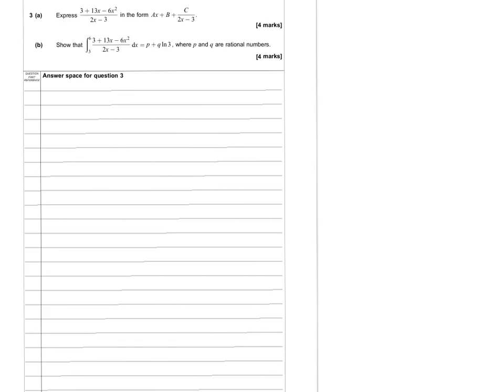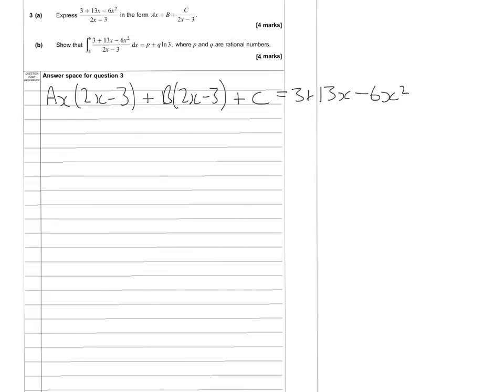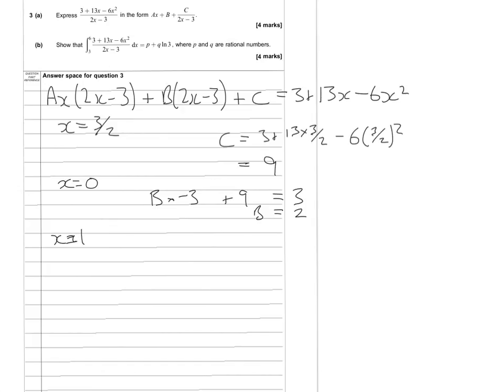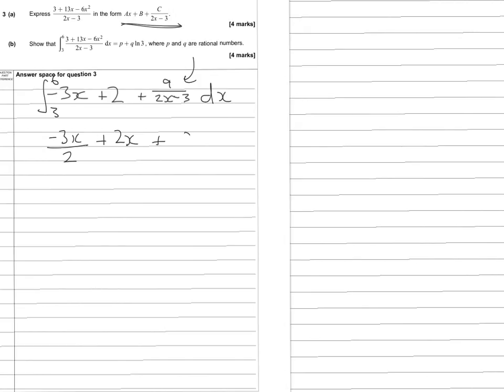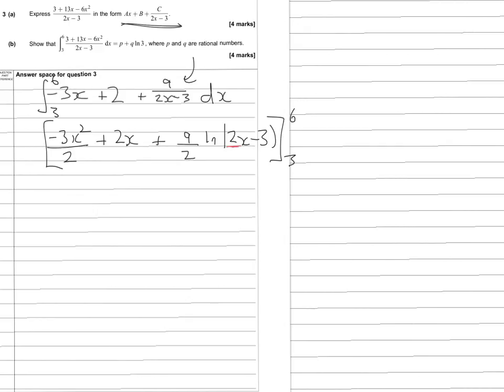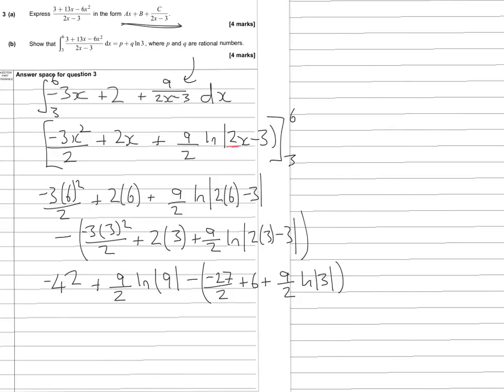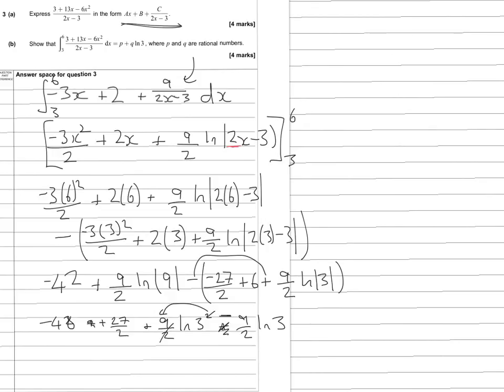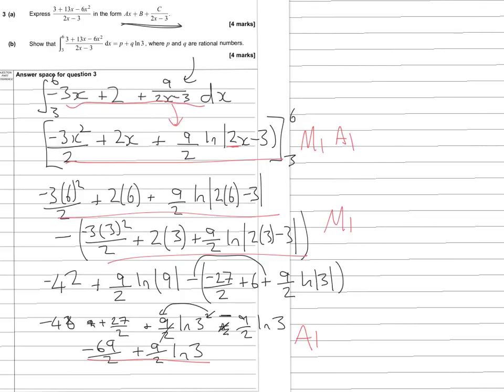Core 4 Mock Q3